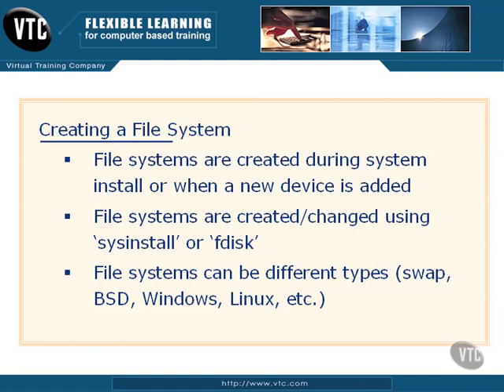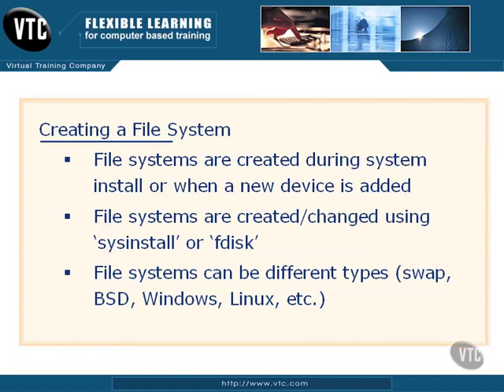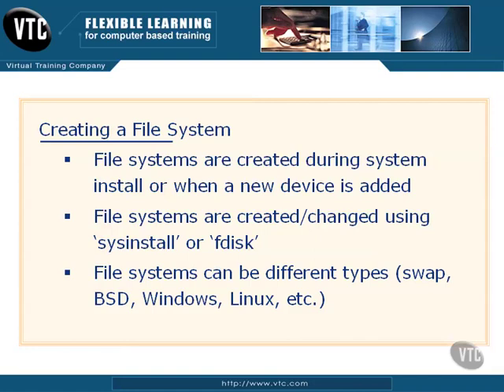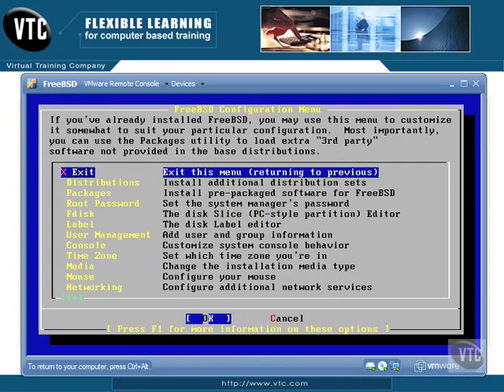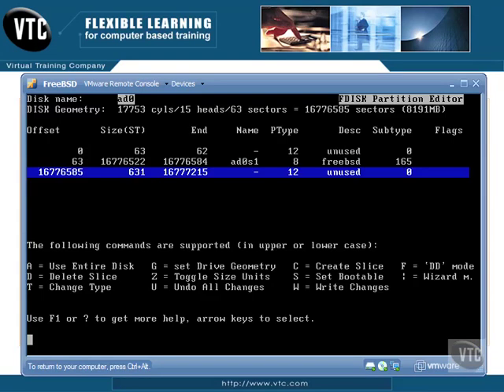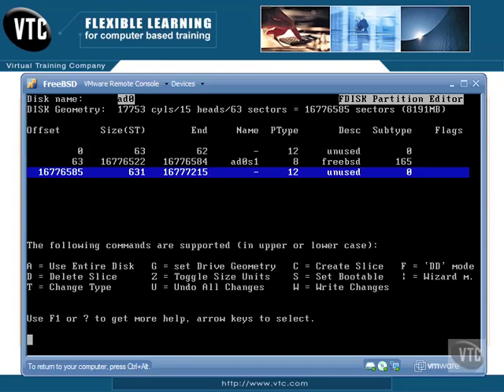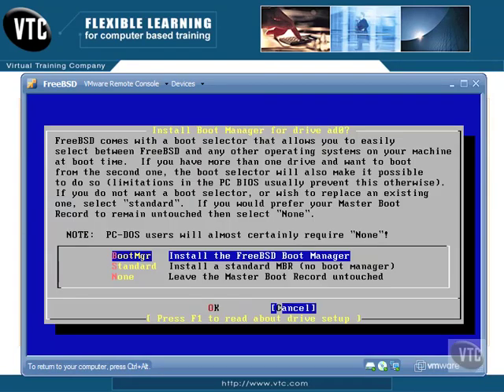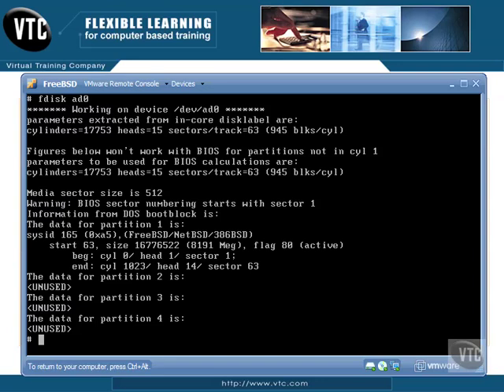FreeBSD - Creating a File System